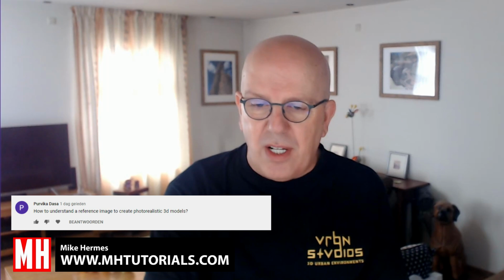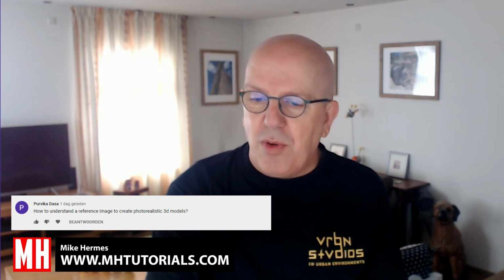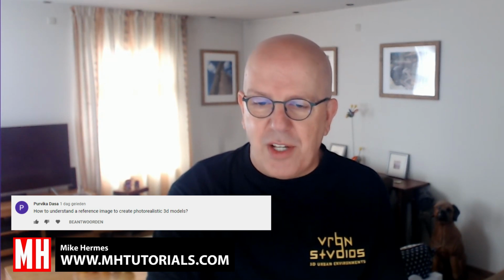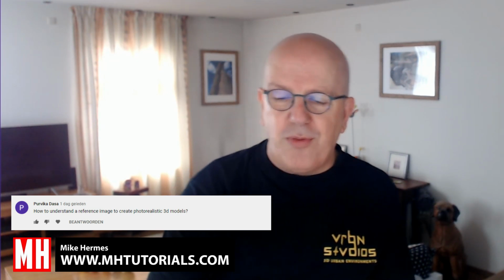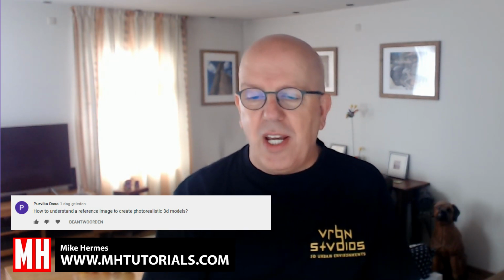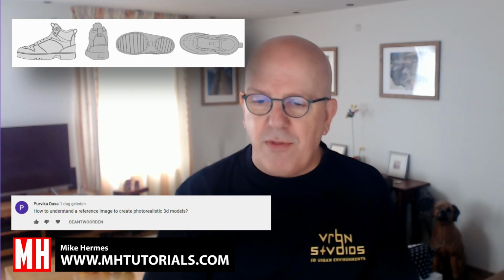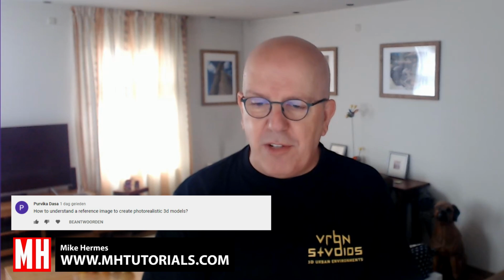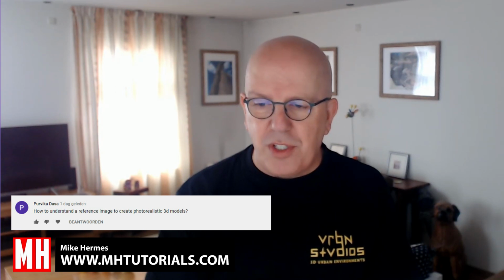3D Artist Mike Shawbrook answers your Questions Part #1 of 2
In this video I will be answering questions submitted by channel viewers.